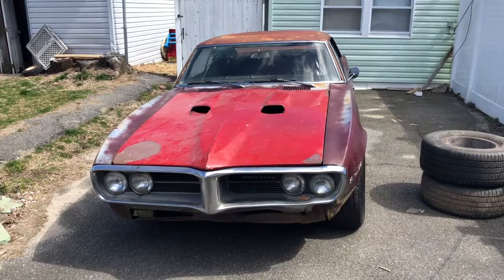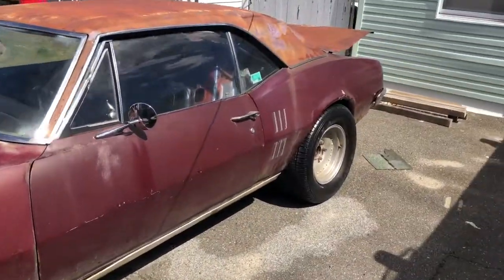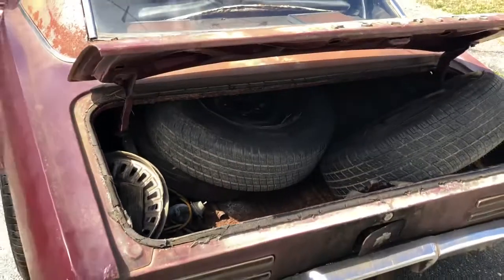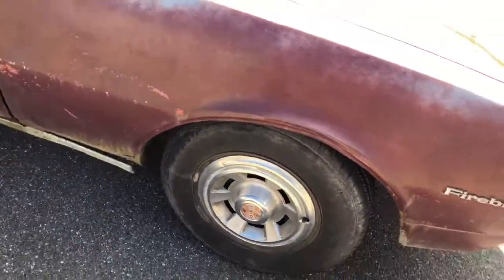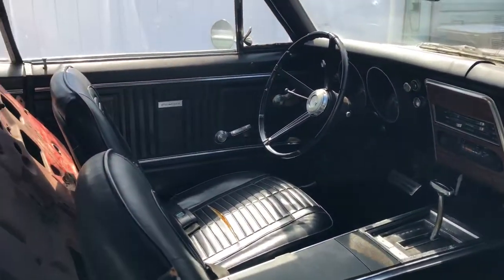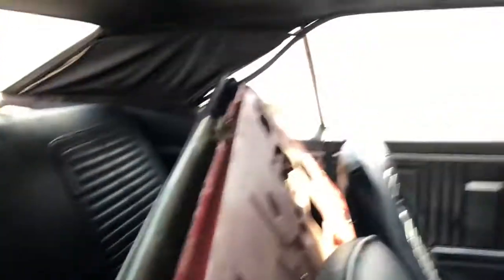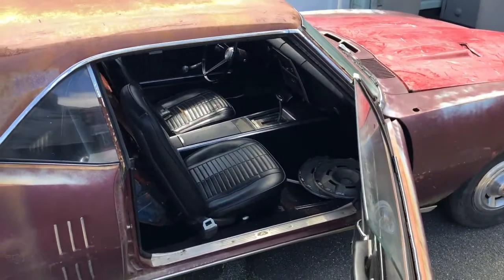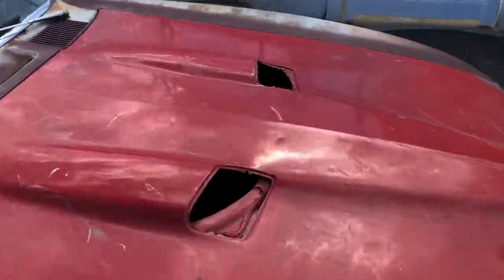1967 Pontiac Firebird 326 Episode 1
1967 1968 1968 Firebird Camaro Chevy Pontiac. Bought this car on a bit of a whim. Just itching to be driving a classic car while my impala is still incomplete.